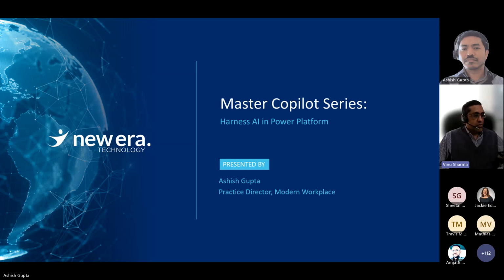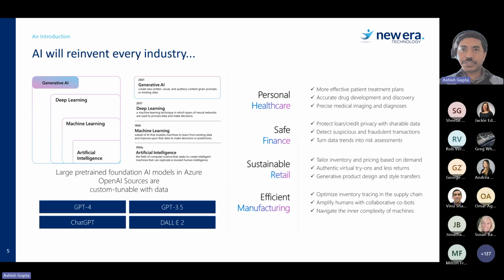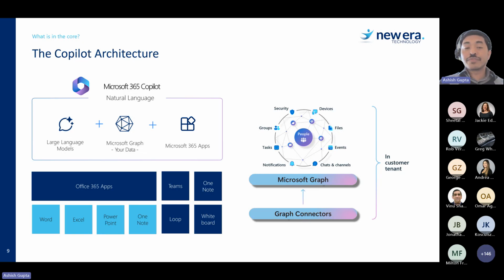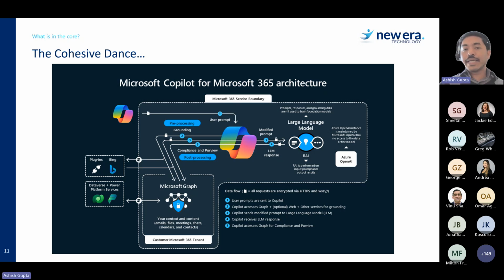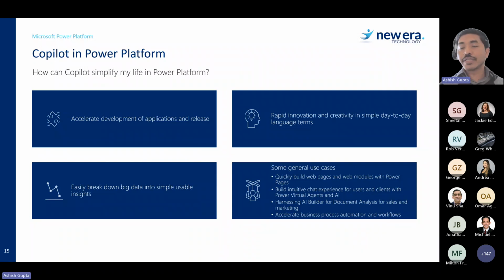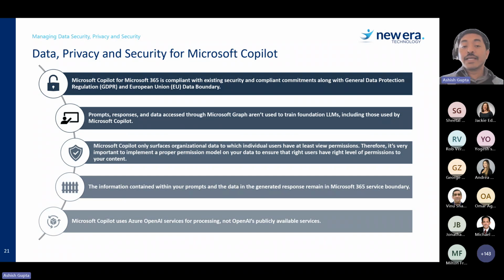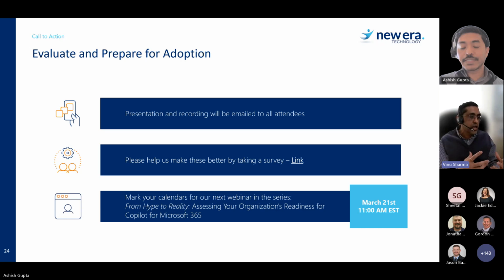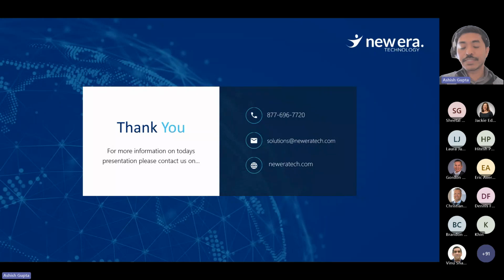Communication Infrastructure Assessment for Banks and Credit Unions | New Era Technology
Looking to be more productive with Microsoft Power Platform? This webinar will teach you how to harness Generative AI (Artificial Intelligence) using Copilot within the Power Platform. Learn how Copilot with NLP enables you to create custom Apps, automation, web page creation, Chatbots, and analytics.

Welcome to our latest Copilot webinar series where Vinu Sharma, Practice Director for Cloud and DevOps, and Ashish Gupta, Modern Workplace Practice Director at New Era Technology, delve into the exploration of harnessing artificial intelligence within the Power Platform, with a spotlight on Microsoft 365 Copilot technology.

In this comprehensive discussion, we introduce you to the fundamental concept of artificial intelligence and its pivotal role in driving organizational productivity and innovation through Copilot. We dissect the core branches of AI, namely machine learning and deep learning, and showcase Copilot's integration of these technologies to enhance productivity and innovation.

Discover how Copilot interacts with various components, including Large Language Models (LLM) and Microsoft Graph, ensuring secure and relevant responses while accessing organizational data. Learn about Copilot's architecture, licensing requirements, and its transformative impact on healthcare, finance, retail, and manufacturing industries.

Moreover, explore how Copilot accelerates application development within the Power Platform, reducing the need for extensive coding and enabling rapid innovation in business processes. Witness a live demonstration of Copilot's capabilities within the Power Platform and uncover best practices for its adoption and implementation.

Join us in empowering your enterprise to leverage AI effectively with Microsoft Copilot. Whether you're seeking to enhance productivity, streamline deployment scenarios, or ensure data privacy and compliance, this series equips you with the insights and expertise needed to unlock the full potential of Copilot within your organization.

Don't miss out on this opportunity to elevate your business processes and drive innovation. Watch the video now and take the first step towards harnessing the power of Microsoft Copilot in the Power Platform!
Solutions and Services:
• Digital Transformation
• Collaboration & Unified Communications
• SecureBlu Security Services
• Data Networking
• Physical Security & Life Safety
• CloudBlu Cloud Services
• Managed Services
• Professional Services
 ►Follow New Era Technology
About New Era Technology: New Era Technology is a global technology solutions provider. Customers rely on New Era’s seamless blend of solutions that securely connect people, places, and information in a rapidly changing digital world. New Era has offices around the globe including in the United States, the United Kingdom, Canada, Belgium, Singapore, Malaysia,  Australia, and New Zealand.